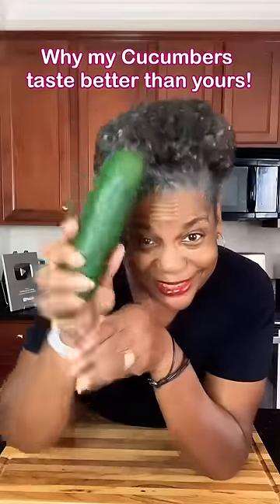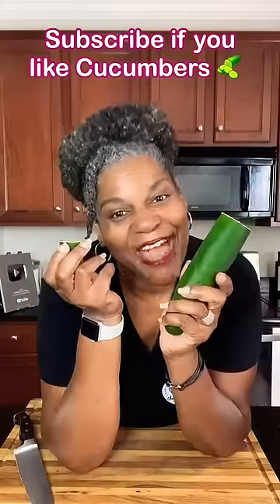Why my Cucumbers taste better than yours!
Why me Cucumbers taste better than yours!
Keep voting!  The second round begins Thursday June 22 at 10pm EST
But I have to make past Round 1 🫣 Here's the link!